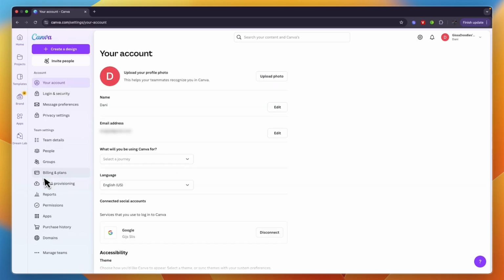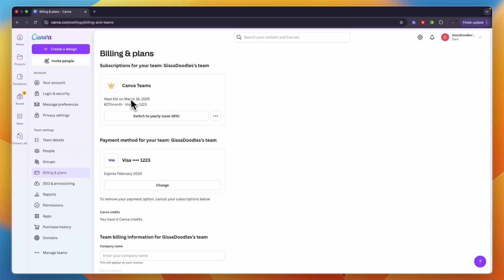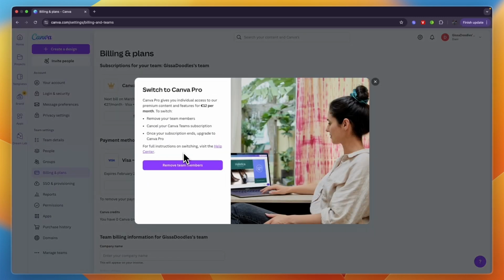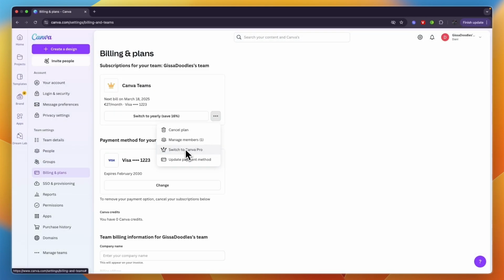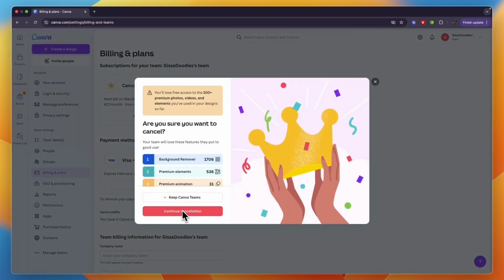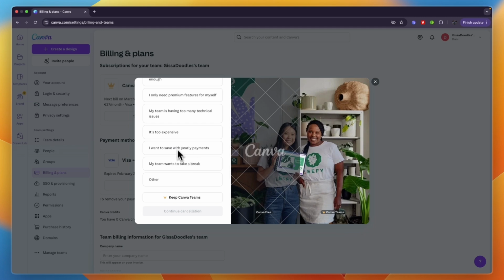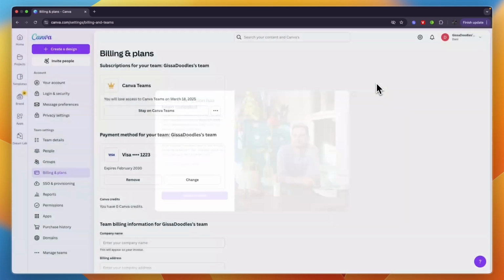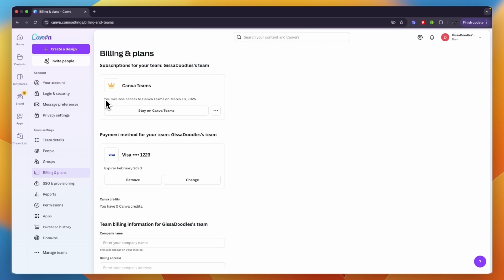How To Change Canva Plan - Step by Step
In this video I'll show you How To Change Canva Plan.